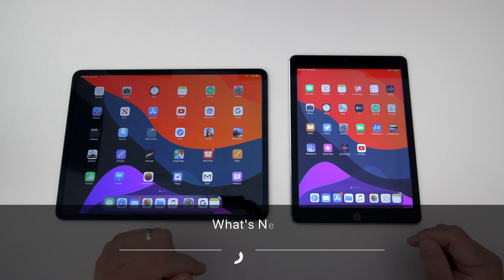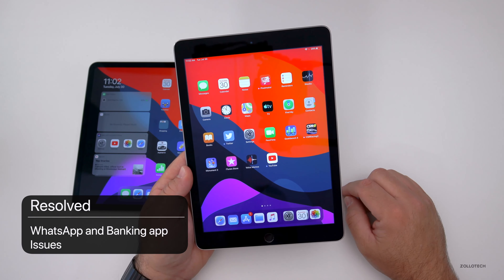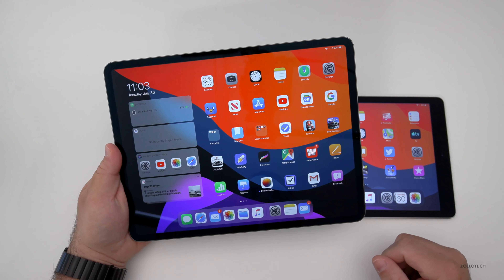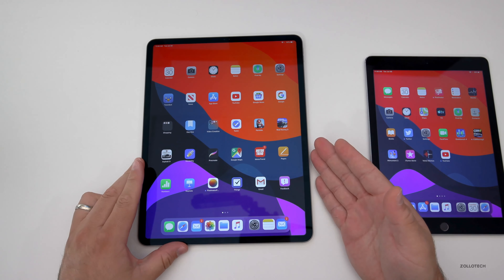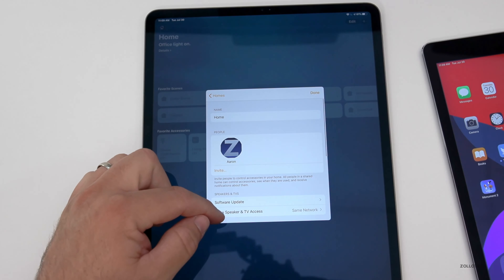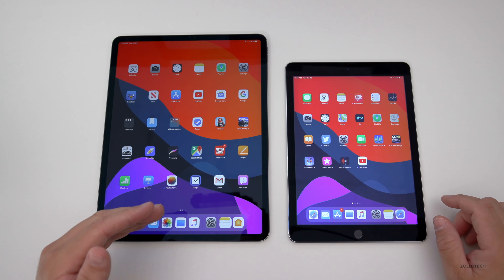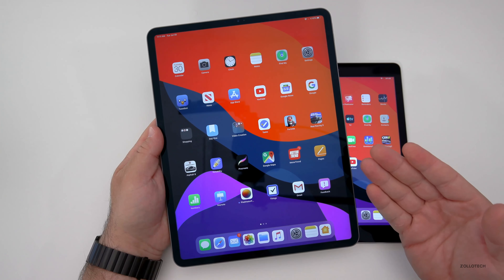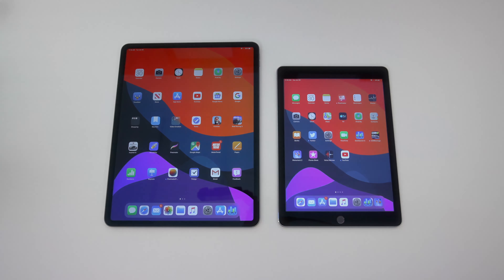iPad OS Beta 5 - What's New?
iPad OS Developer Beta 5 is available to all Developers and soon iPad OS Public Beta 4 will be available as well with the same changes and updates. iPad OS 13 Developer Beta 5 brings over 10 bug fixes and refinements. There are changes to the Shortcuts app, the Home app, Mouse cursor sizes, home screen layout and more. .If you were thinking of installing iPad OS Beta 5 or iPad OS Public Beta 4 now is probably the time if you are a beta tester.

Have you installed iPad OS Public Beta 4 or Developer Beta 5 yet and what device are you using it on?  I would love to hear what you have to say by letting us know in the comments below.

***Time Codes***
00:00 - Start
01:05 - Build number
01:29 - Known and Resolved issues
01:58 - New changes and features
07:34 - Bugs
08:23 - Performance
09:08 - Mail and iPad keyboard tip
09:57  - Battery life
10:51 - Benchmark (geekbench)
11:17 -  Conclusion
11:42 - Outro
12:03 - End

You can now install iOS 13 Beta 3 over the air (OTA) if you have the beta profile installed.

iOS 13 Public Beta 3 and Developer Beta 4 - More Features and Should You Install it?